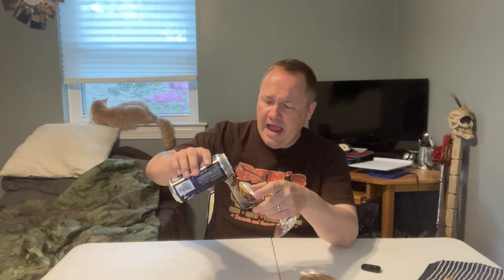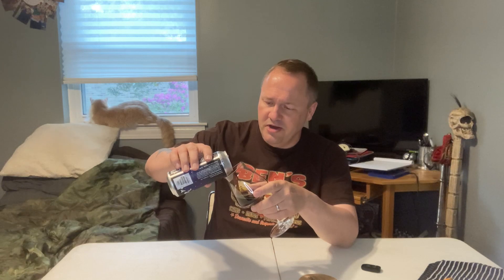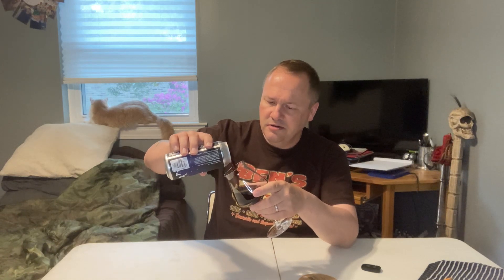totality - fifty fifty brewing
A tasty stout that I wish I had bought more of!